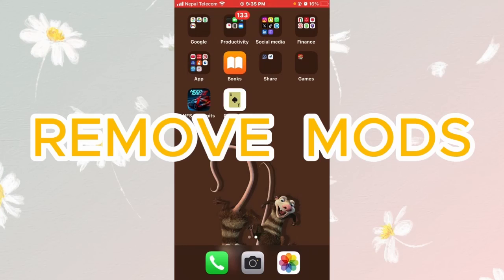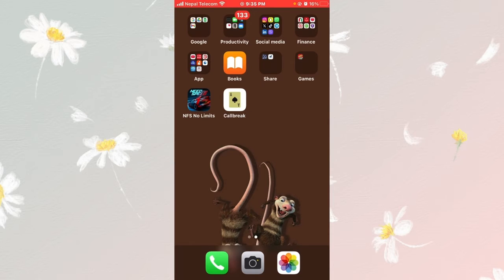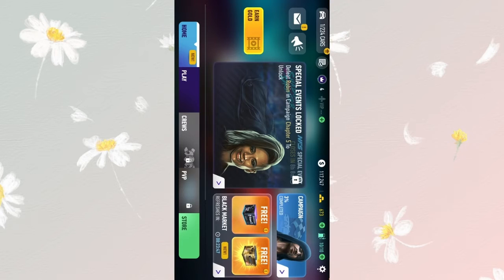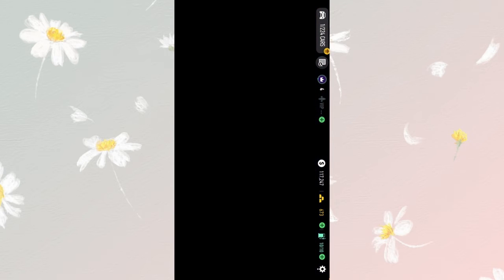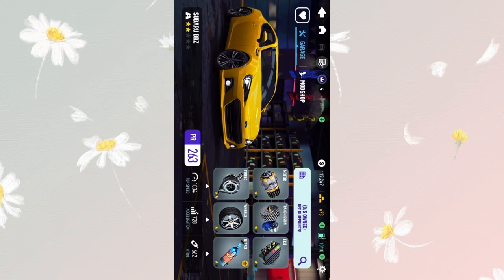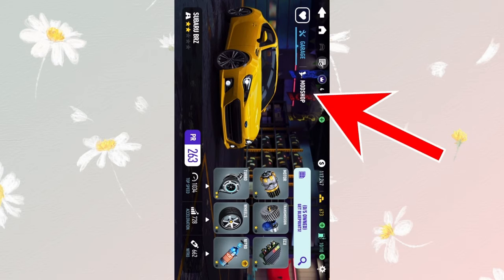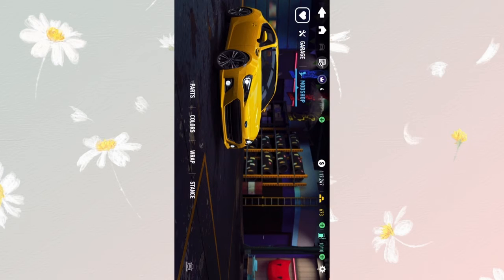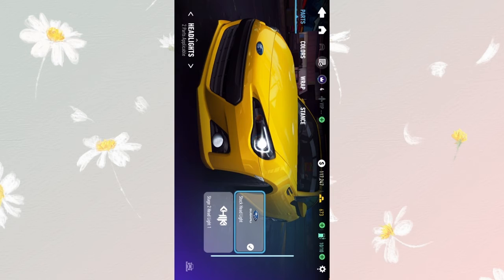How to Remove Mods in Need For Speed in iPhone 2025?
Want to remove mods in Need for Speed No Limits on iPhone? Since the game doesn’t officially support third-party mods, any modifications are likely from jailbreaking or using unauthorized tools—which can cause issues. To fix this, first delete the app, then restart your iPhone to clear any residual files. Reinstall the game from the App Store and link it to your EA Account or Game Center to restore clean, unmodified progress. This ensures you’re playing the official, mod-free version again.